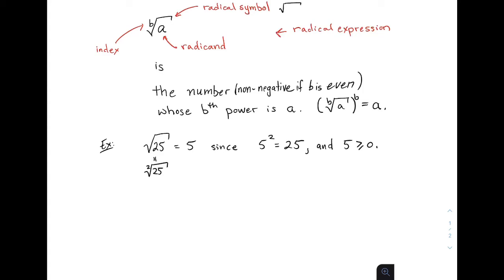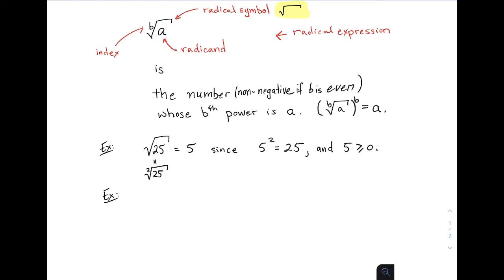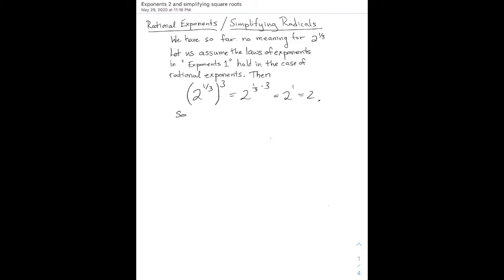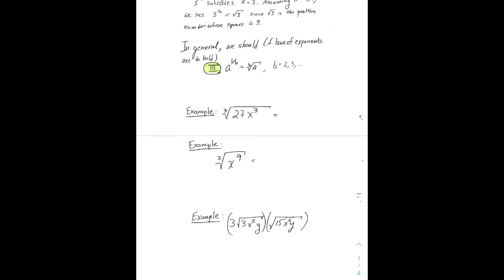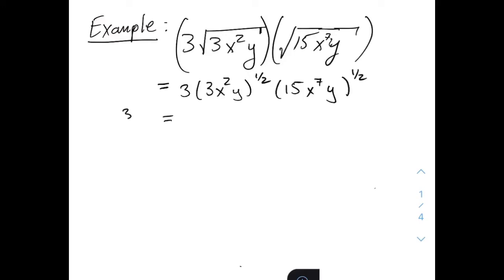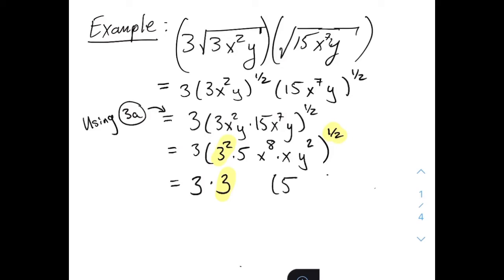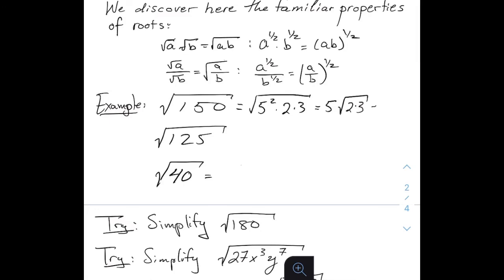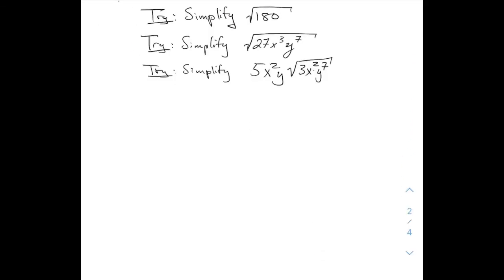exponents 2 rational